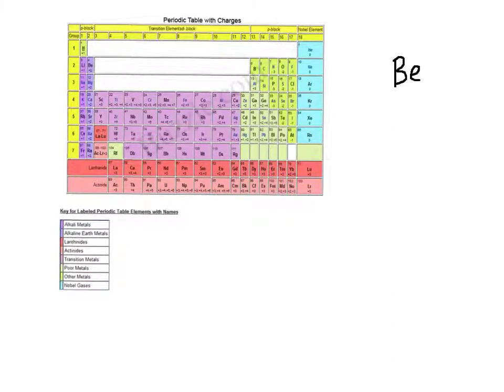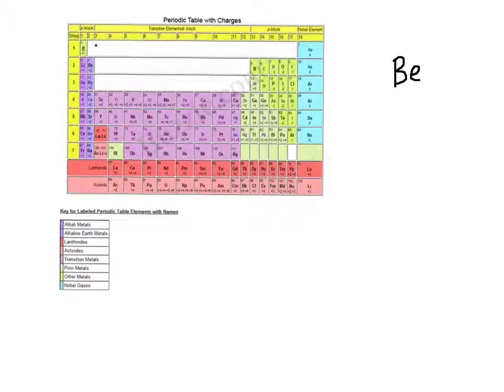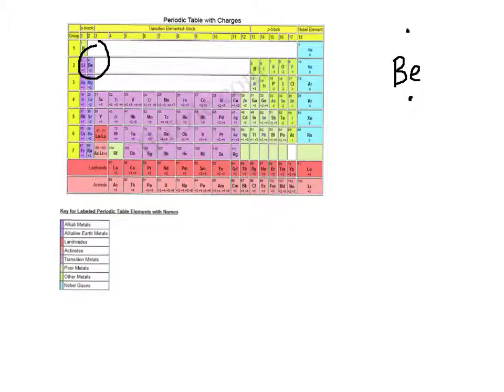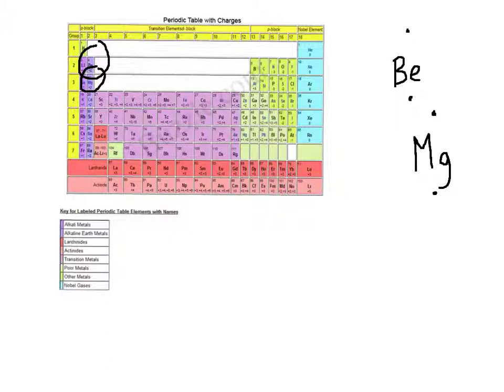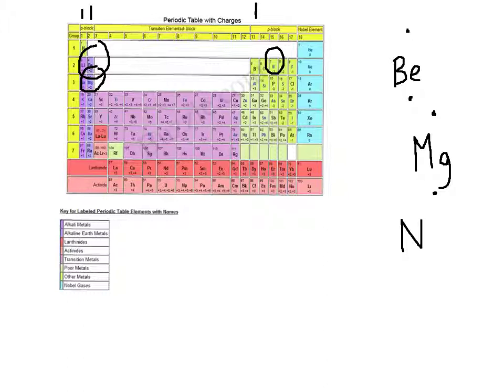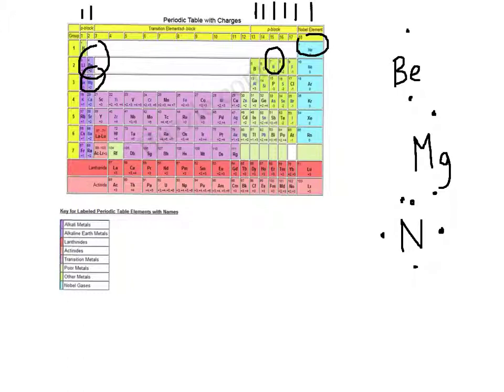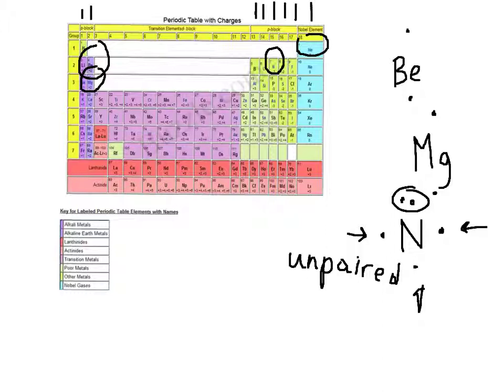Lewis dot diagrams for atoms